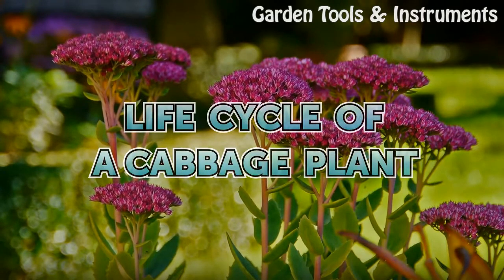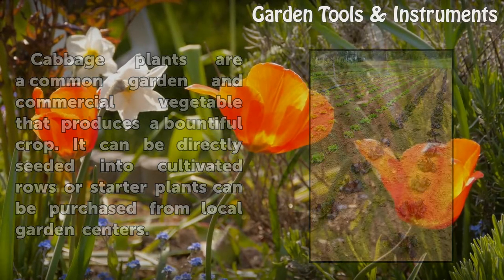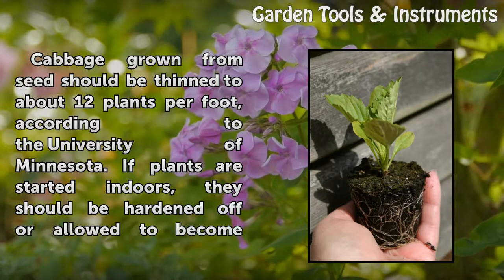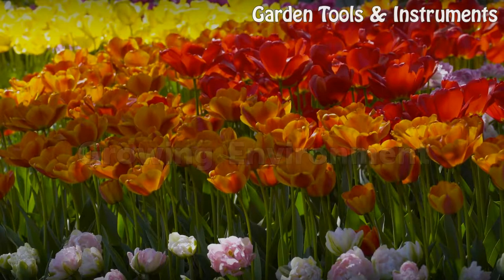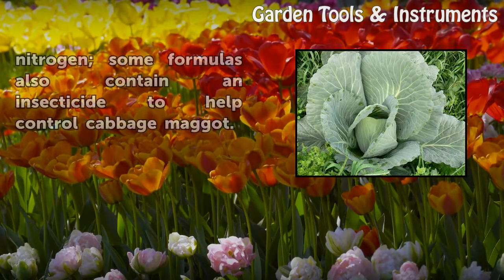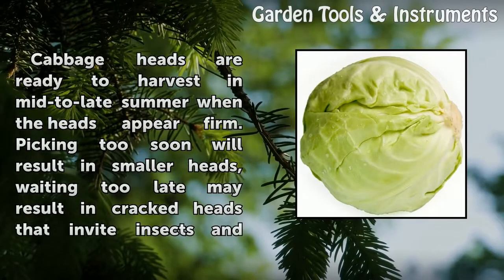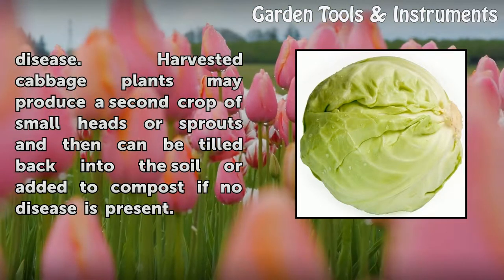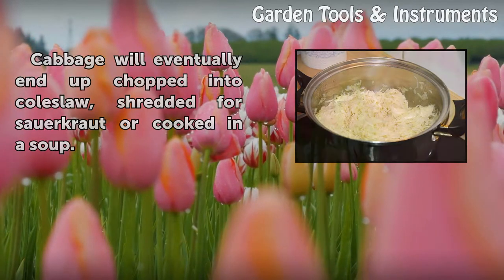Life Cycle of a Cabbage Plant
Life Cycle of a Cabbage Plant. Cabbage plants are a common garden and commercial vegetable that produces a bountiful crop. It can be directly seeded into cultivated rows or starter plants can be purchased from local garden centers.

Table of contents Life Cycle of a Cabbage Plant
Starting Plants 00:32
Growing Environment 00:55
Harvest 01:20
Cabbage Uses 01:48